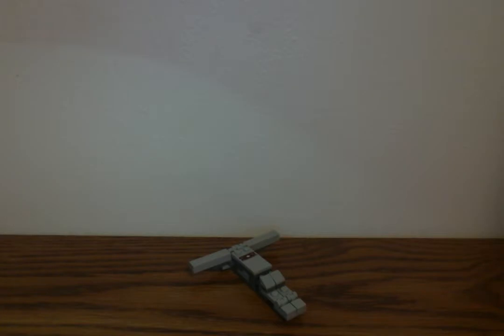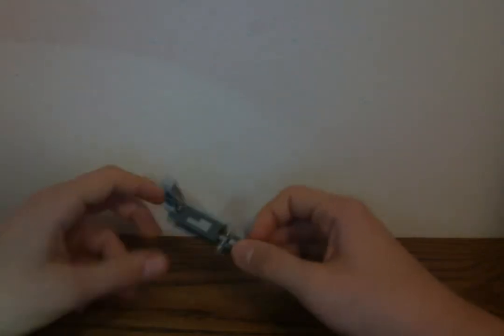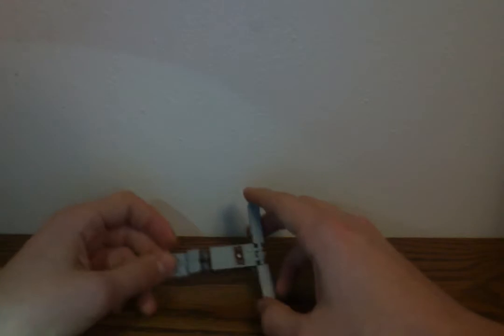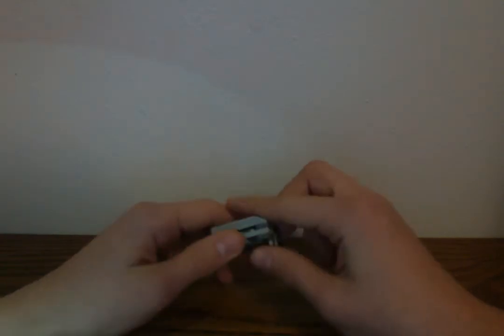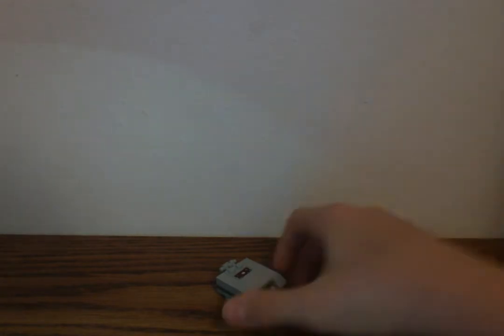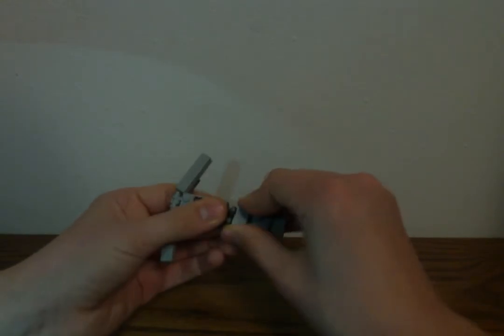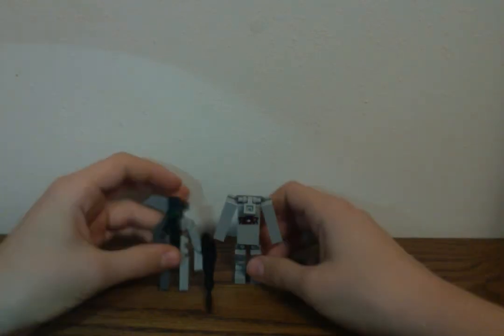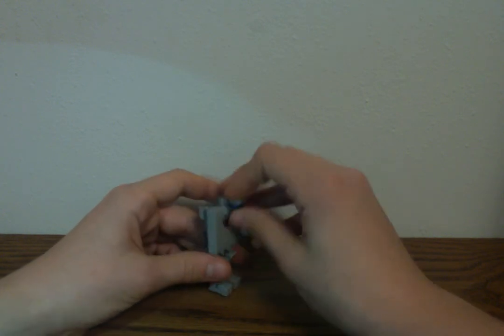Lego Transformers Heavy Load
I will have other videos out later today, so don't forget to check it out!